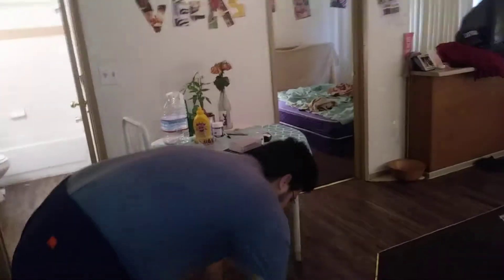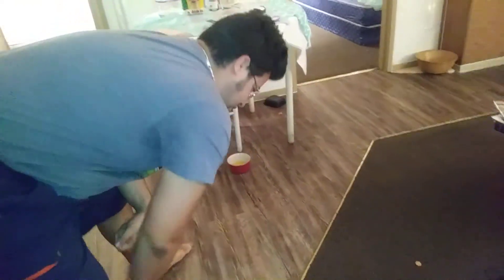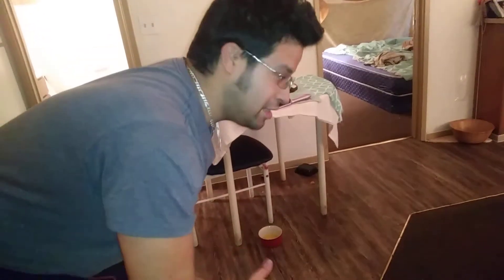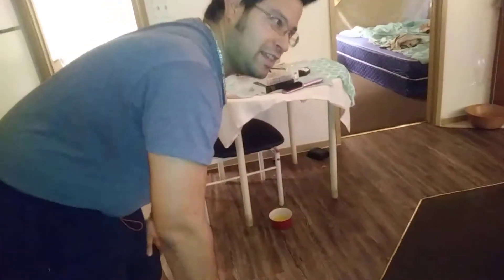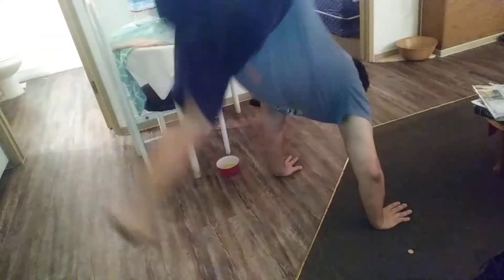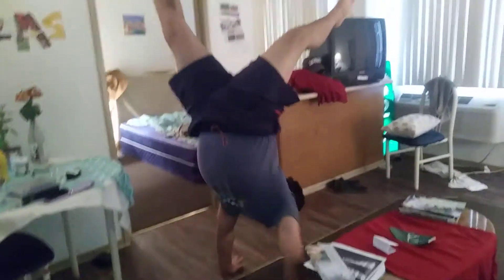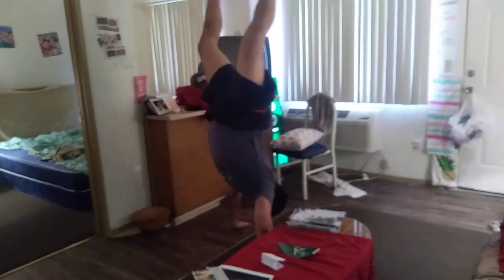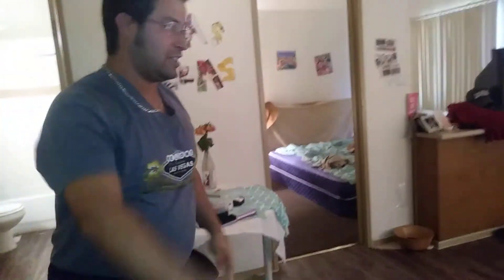HOW TO DO A HANDSTAND